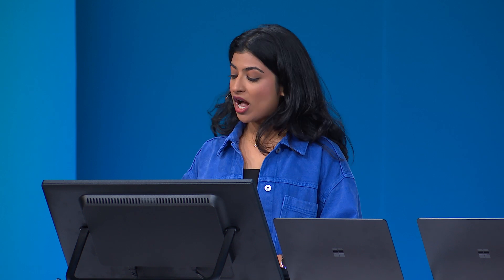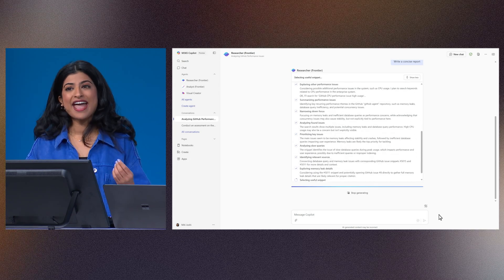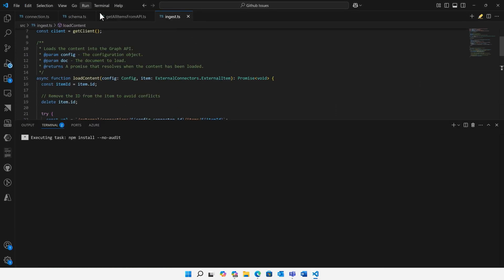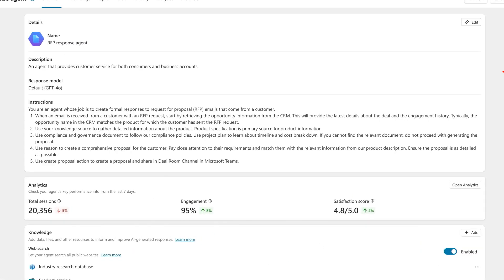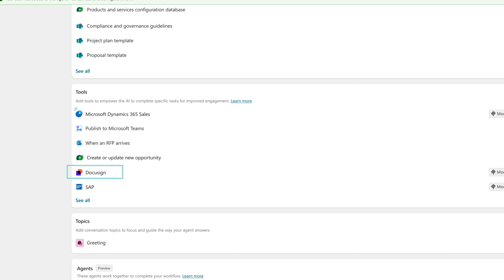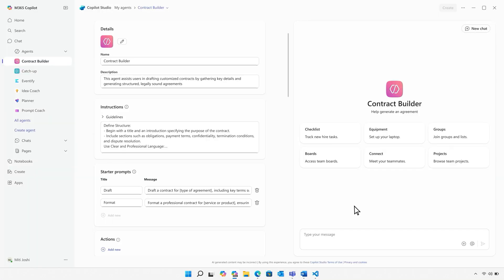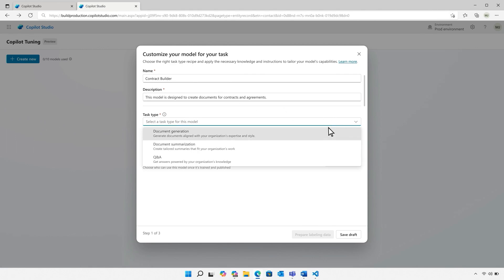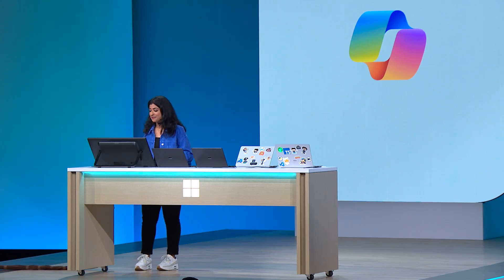Microsoft 365 Copilot and Copilot Studio Demo: Microsoft Build 2025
Miti Joshi shows the developer opportunity across Microsoft 365 Copilot, Copilot Studio and Copilot Tuning at Microsoft Build 2025.